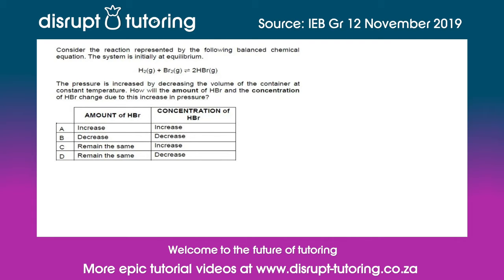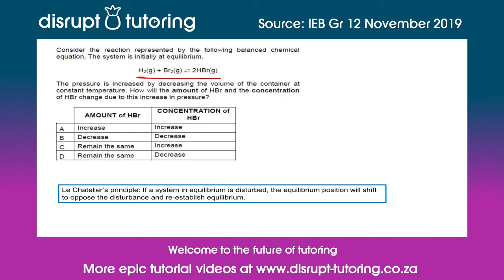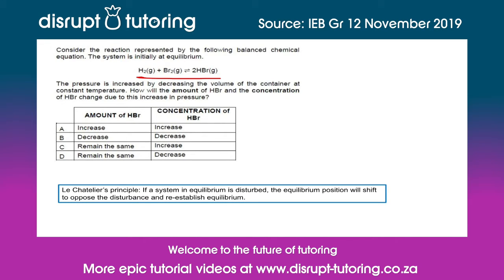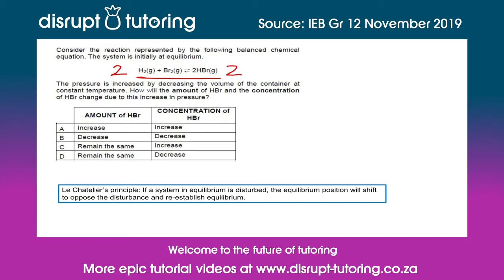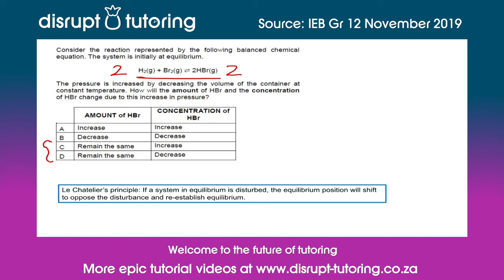#716 Le Chatelier's principle and gases